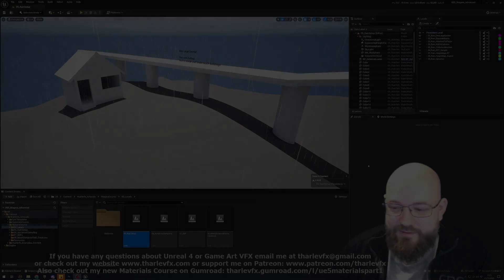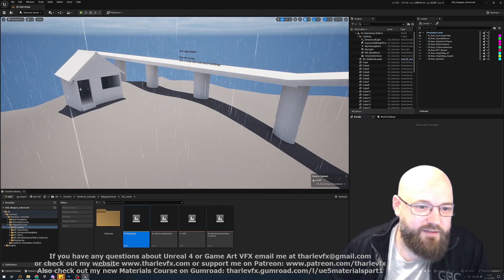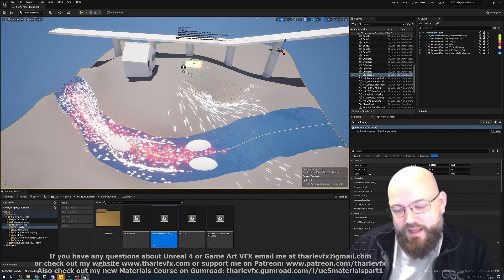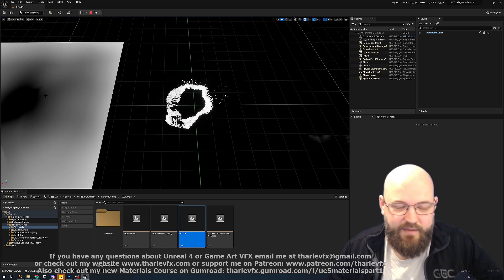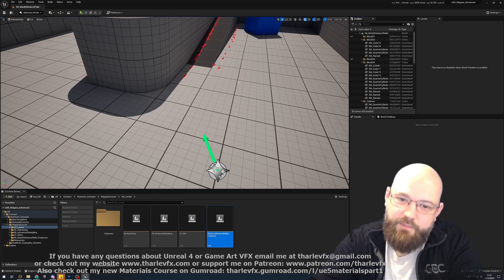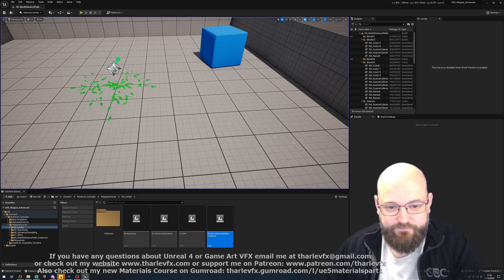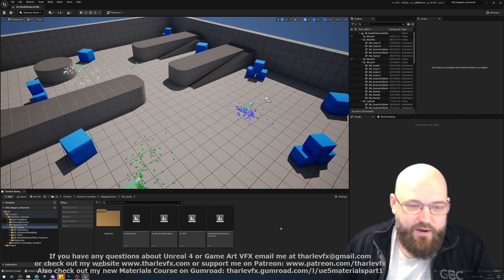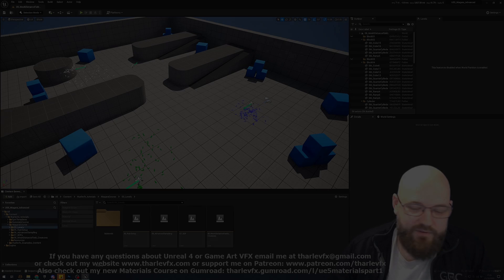Advanced Niagara Course - Now Available!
This week I'm pleased to announce the release of my next long form tutorial series - Advanced Niagara!
In this course we cover all of the ways we can import information from other parts of the engine to use in Niagara - RVTs, RT, Collisions, SDFs, Mesh Distance Fields and more!